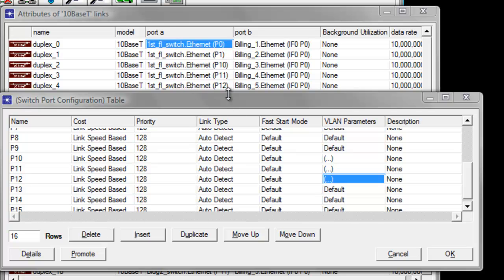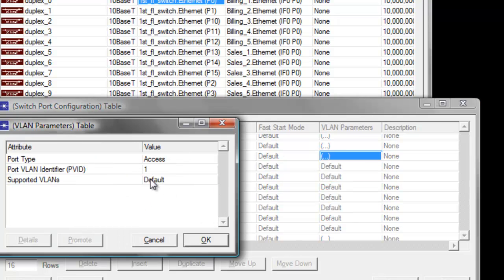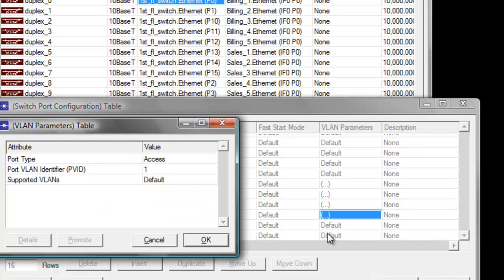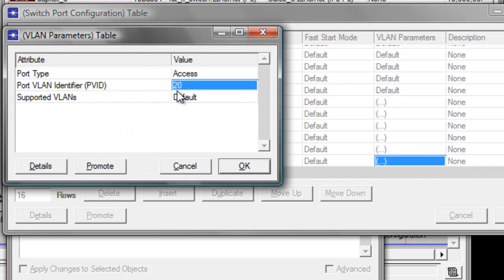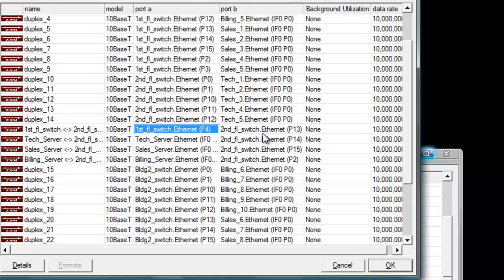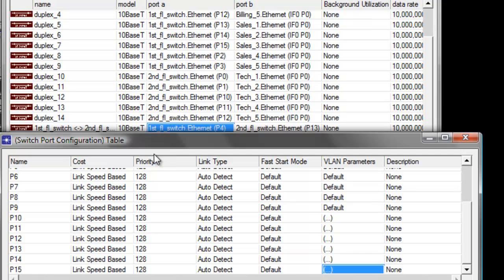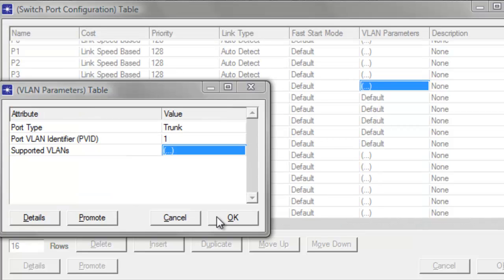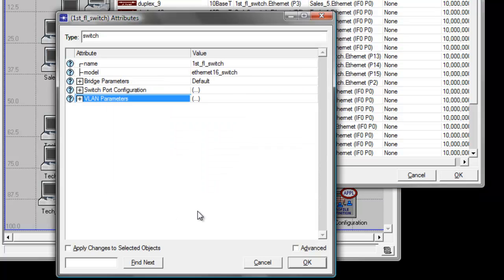IT Guru Lab 5: Introduction to Virtual LAN (part 5)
Configuring the 1st_fl_switch ports for Sales workstations to VLAN. The video shows how to configure the trunk link that is connected to the s2nd_fl_switch.